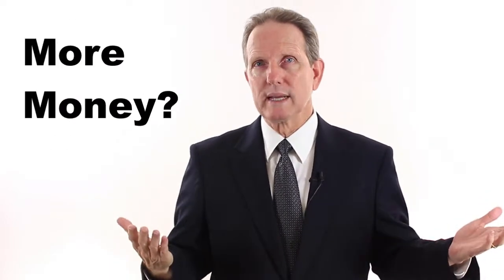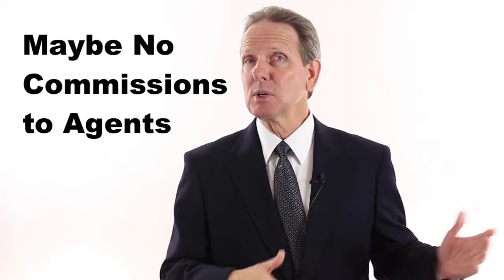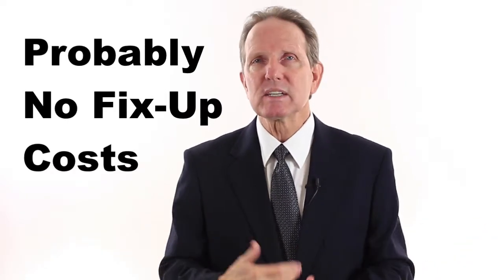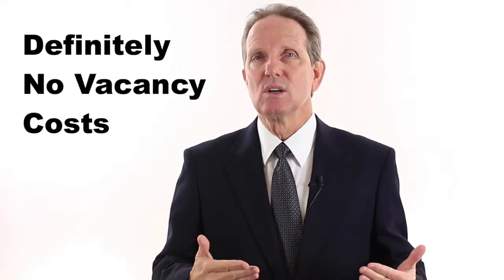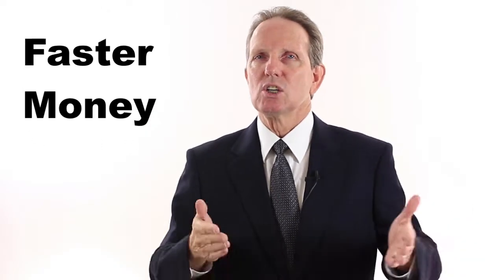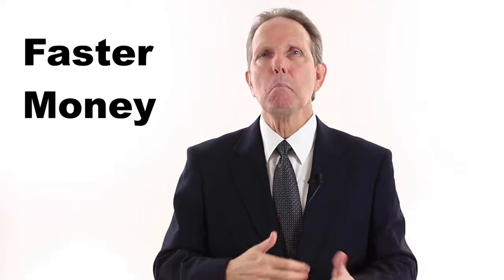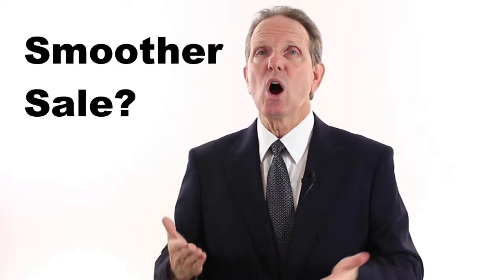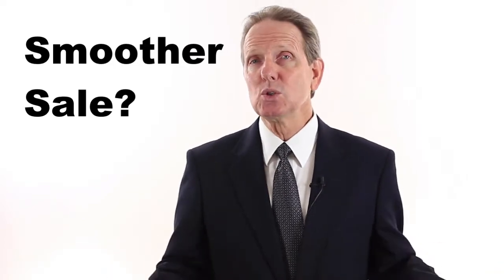The Game Plan - How to Pitch the Idea to Your Landlord (Video 8.1)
"How to Buy the House You're Now Renting" Video Course
Chapter 8: How to Pitch the Idea to Your Landlord
Video 1: The Game Plan

John Wake
Real Estate Decoded